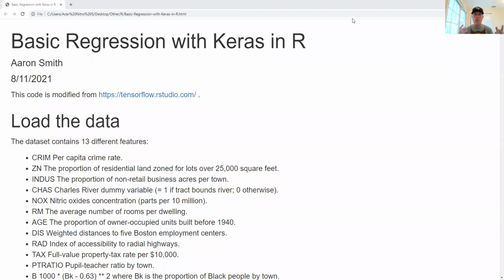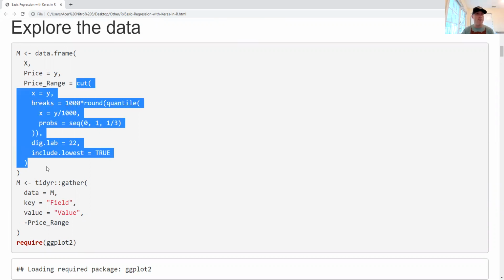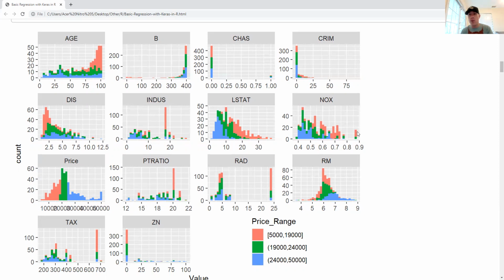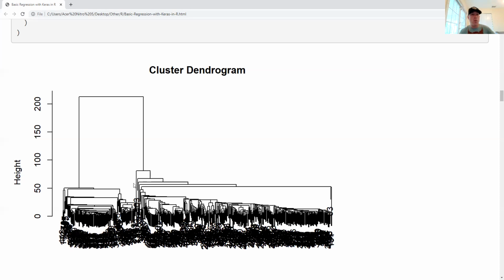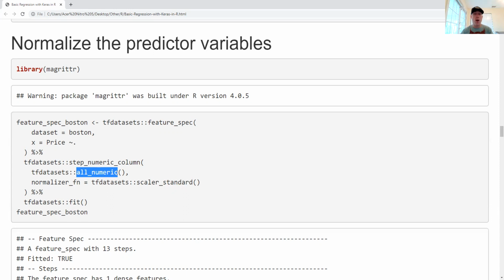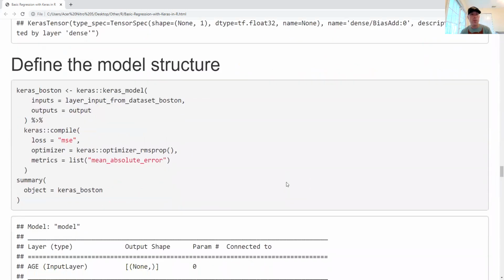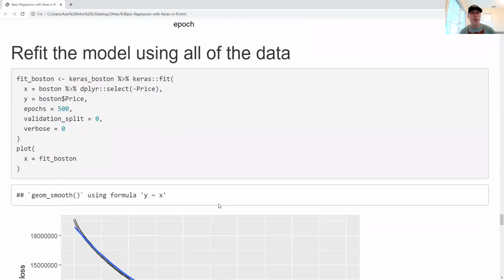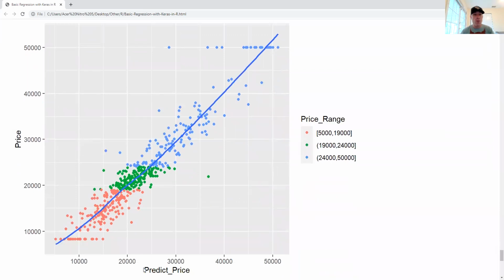Basic Regression with Keras in R